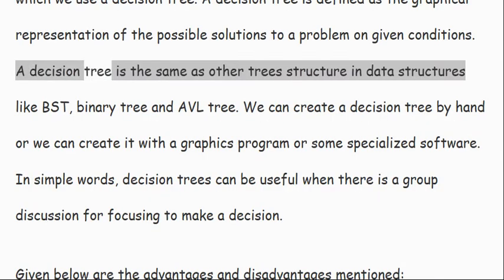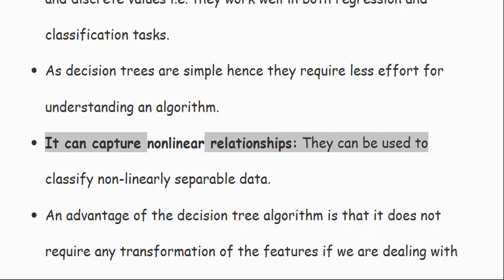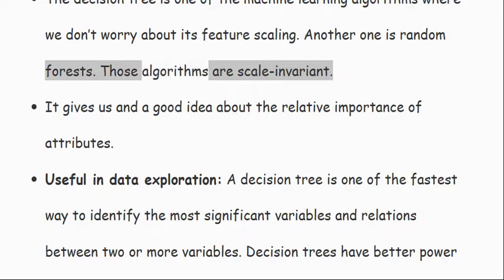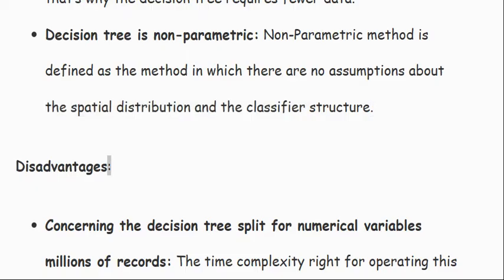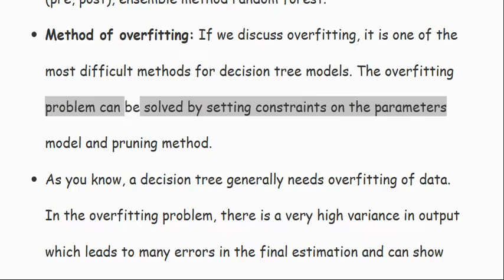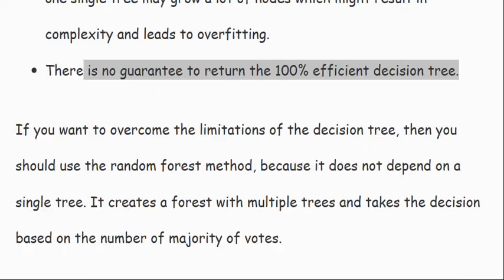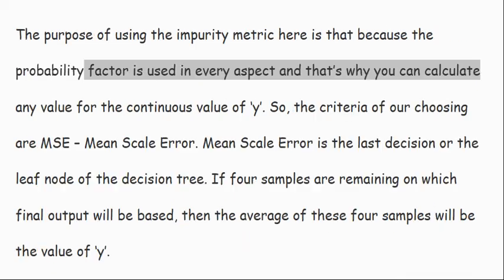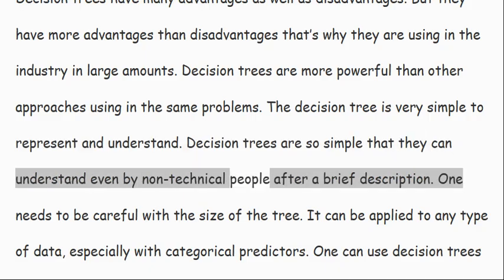What is Decision Tree? Decision Tree Advantages